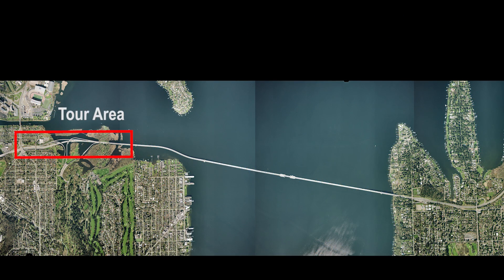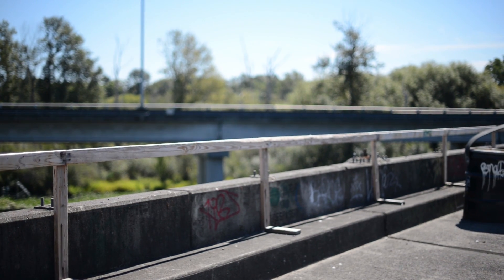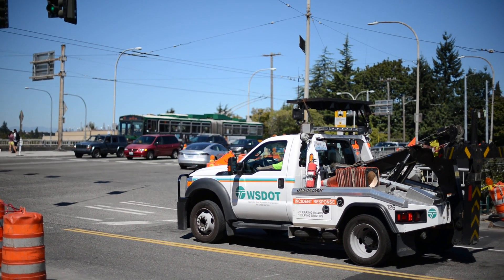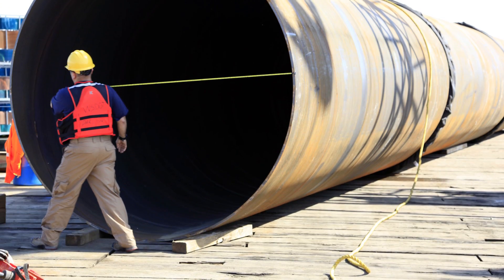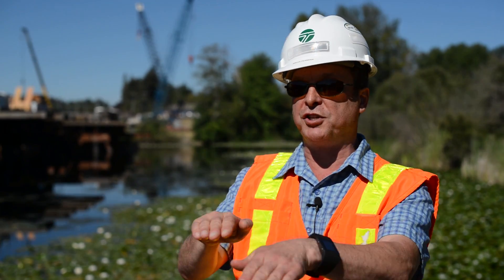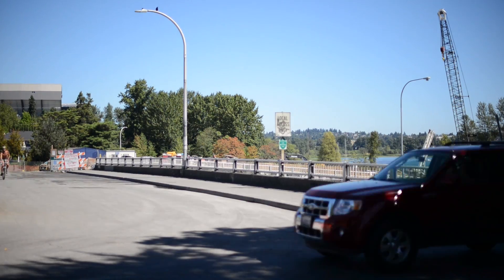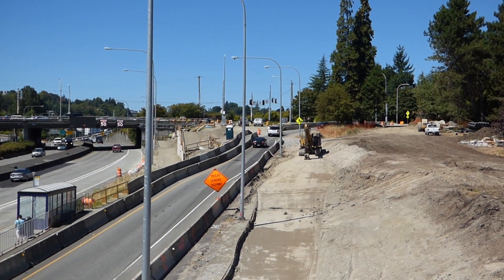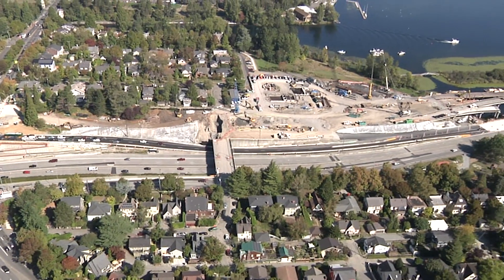SR 520 - Virtual project tour - West Approach Bridge North Project - Nov. 2015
Take a virtual tour of the new State Route 520 West Approach Bridge North Project, which will connect Seattle with a new floating bridge being built on Lake Washington. Chief construction engineer Brian Dobbins will be your tour guide for a sneak peak of the 1.2-mile-long approach bridge, set to open in 2017.